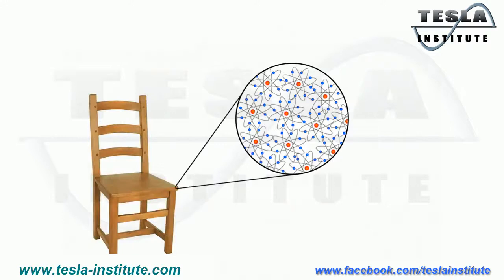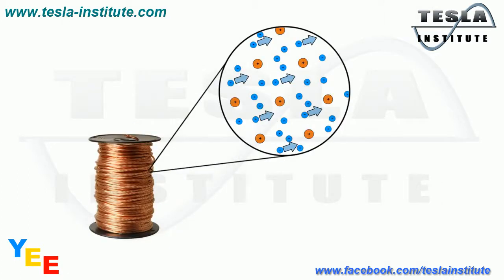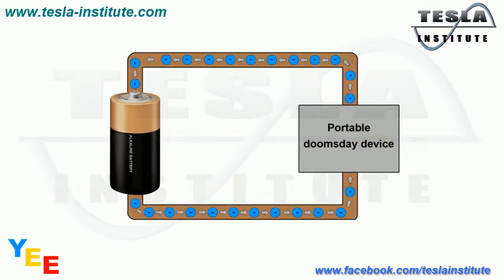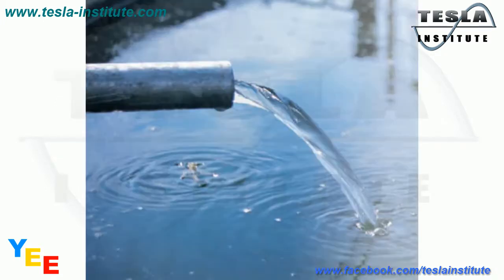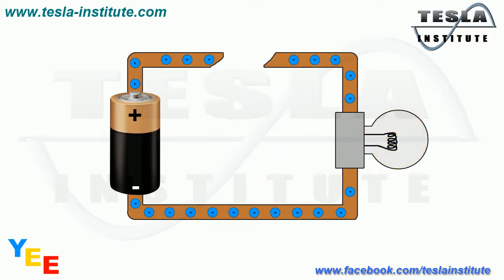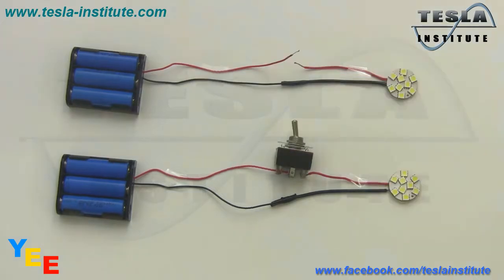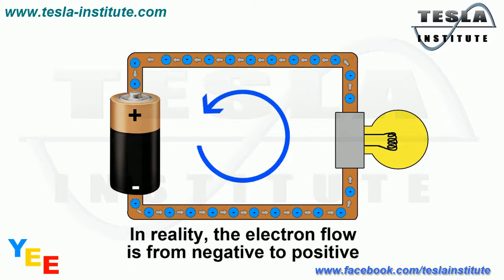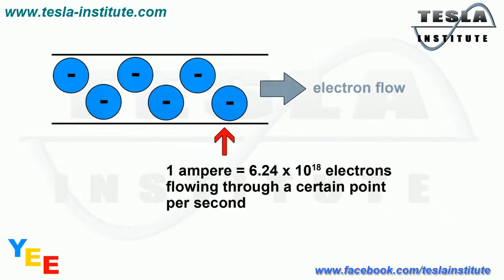Basic Electricity What is current